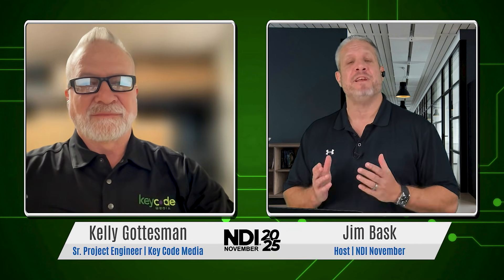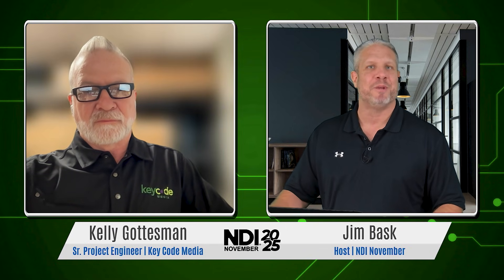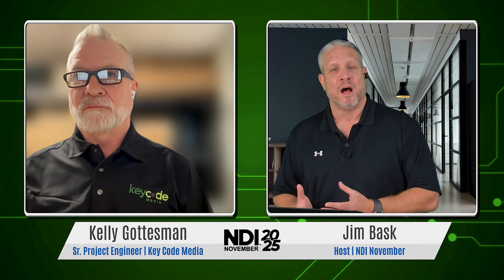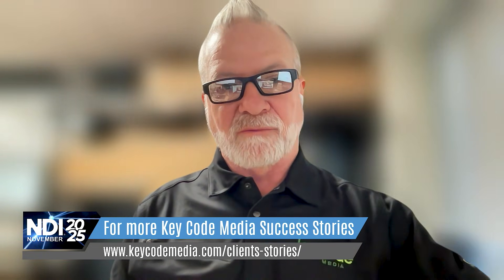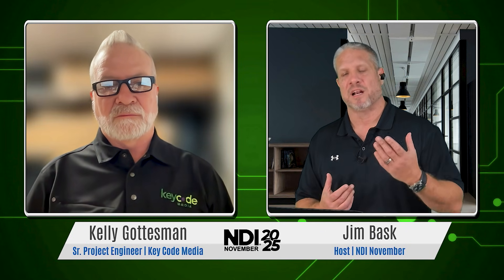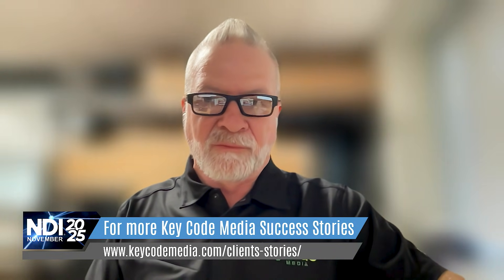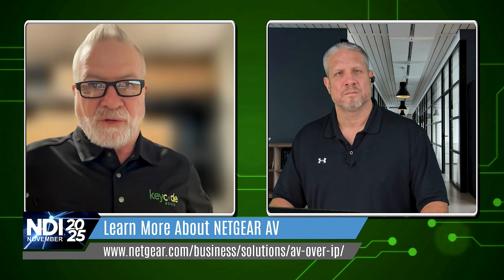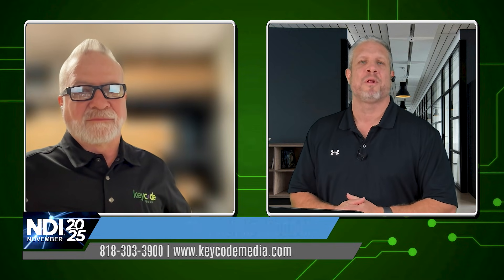NDI Remote Production: Operate Your TV Station from 50 Miles Away – Case Study with Key Code Media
In this case study, Kelly Gottesman from Key Code Media explains the complete remote workflow that allows WWTV to control Sony NDI-ready PTZ cameras, lighting, audio, and comms over a 500mbps up/down fiber connection with near-zero latency.

Key system components discussed:
• Kiloview encoders/decoders (including RE3 models) for reliable NDI transport and bandwidth reduction to NDI HX
• Sony PTZ cameras with embedded Sennheiser wireless audio sent over NDI
• Netgear AV switches with dedicated VLANs for traffic isolation
• QuickLink Studio Pro as the remote switcher
• Ross Ultrix router with NDI support
• MRMC robotic pedestals controlled remotely

The team overcame challenges like Dante jitter and shared fiber by embedding/de-embedding audio directly in NDI streams, running a proof-of-concept, and creating six isolated VLANs.